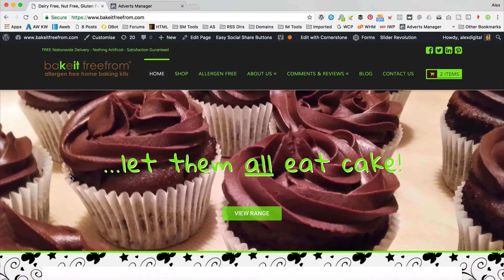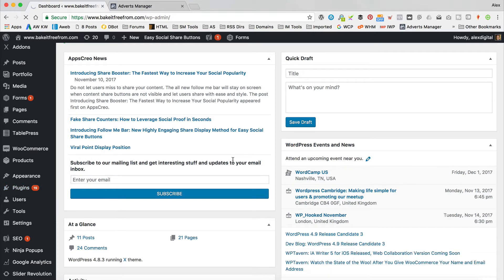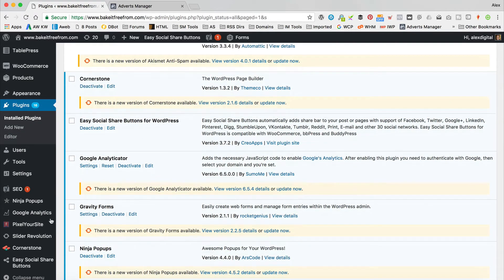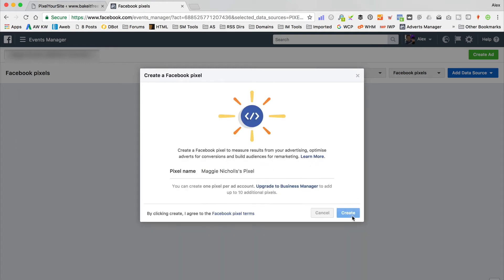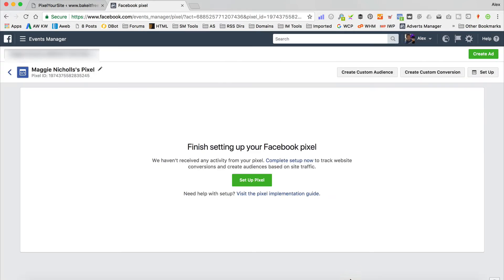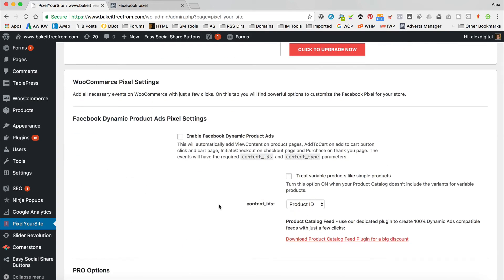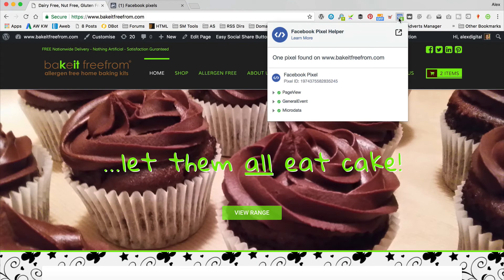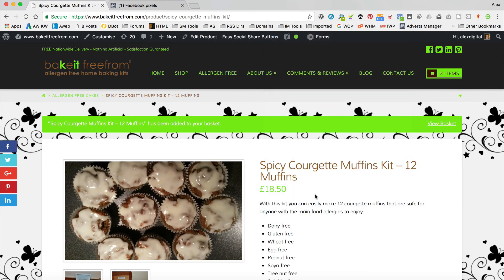How to add a FACEBOOK PIXEL to WORDPRESS or a Woocommerce Website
In this video you’ll find out how to install a facebook pixel on to your WordPress or Woocommerce website. A Facebook pixel is essential when you’re running Facebook adverts as it allows you track how well they are performing..